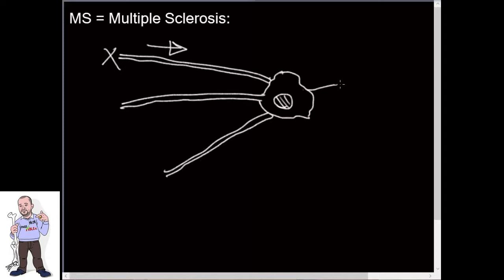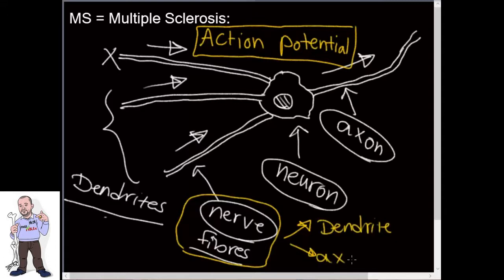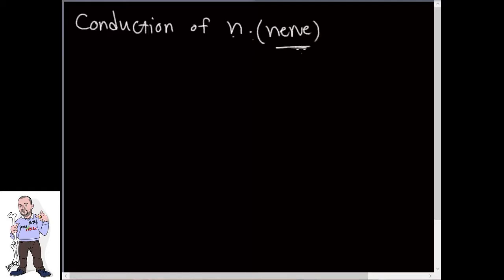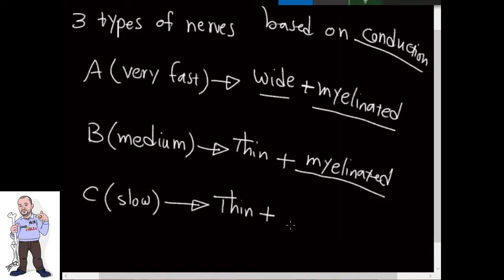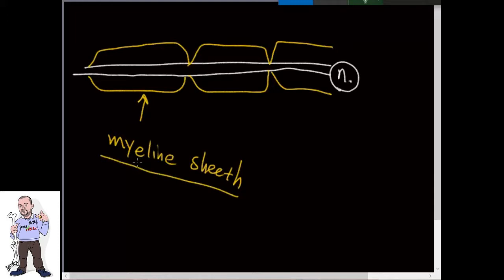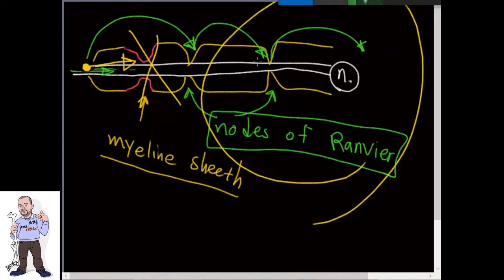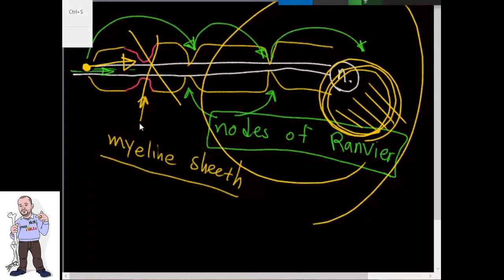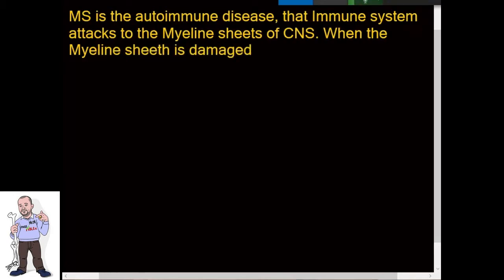Multiple sclerosis (MS) explained by Mr. M (Uncensored)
Mr. M explaining Multiple sclerosis (MS) - uncensored!